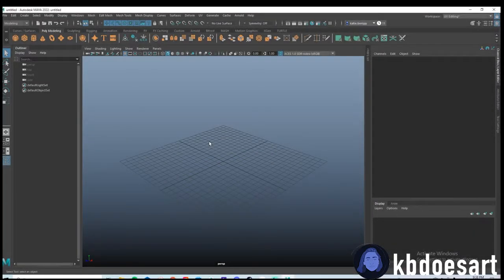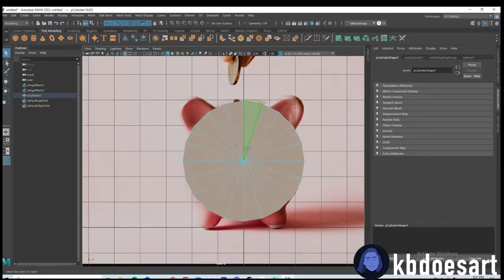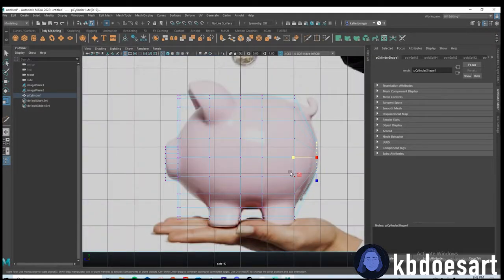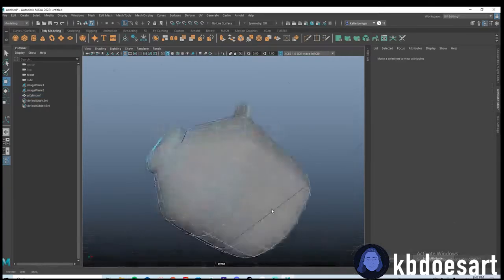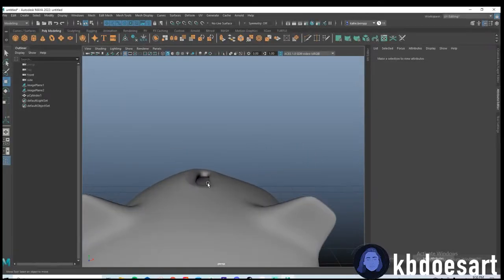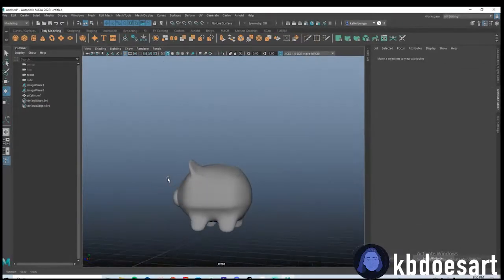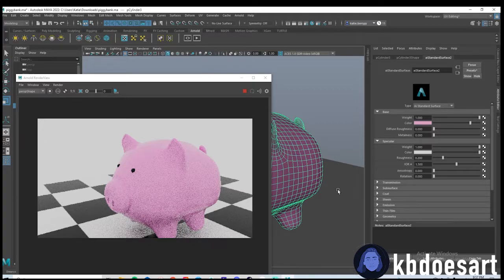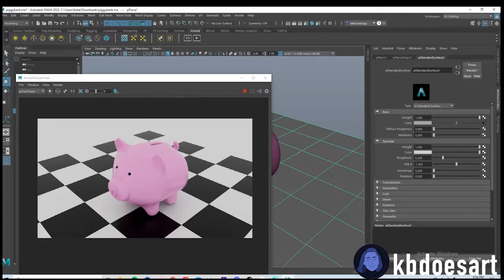Modeling a Piggybank - Maya Tutorial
In this tutorial, I walk you through modeling and texturing a piggybank in Maya! I hope you guys enjoy!

NEW TUTORIAL PREMIERES EVERY MONDAY AT 5 PM!

TIME CODES
0:00 Introduction and Reference
2:17 The Base
7:01 The Ears
9:18 The Coin Slot
11:32 The Tail
13:40 The Face
16:37 Texturing and Rendering